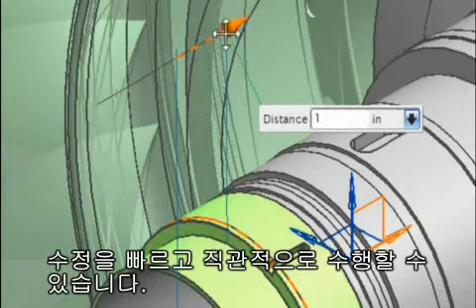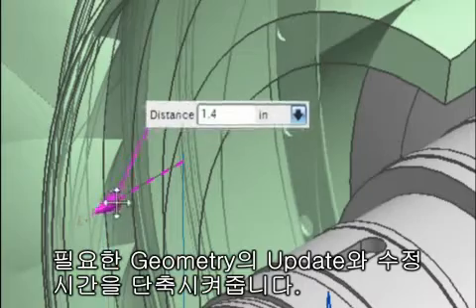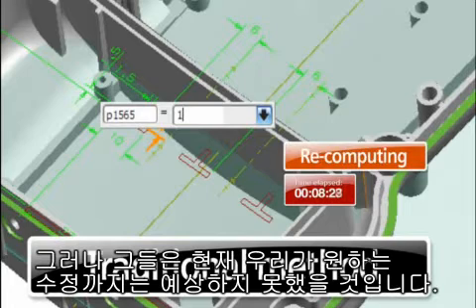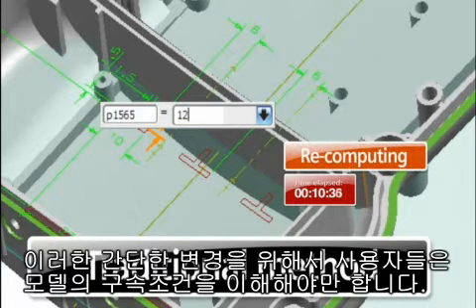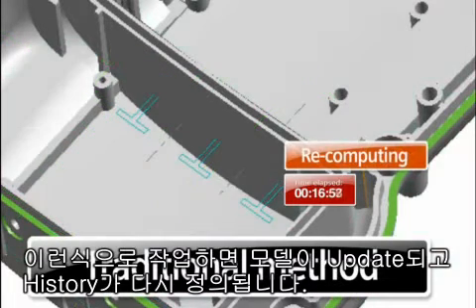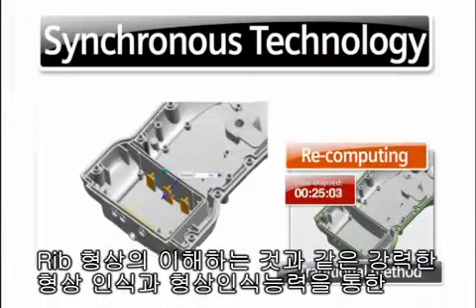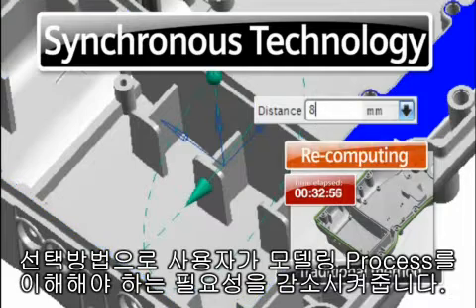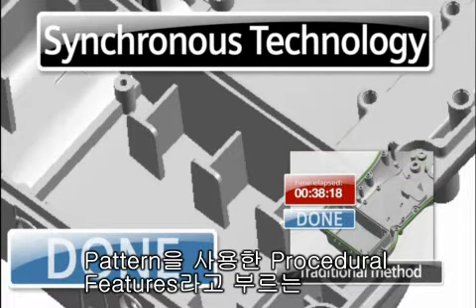동기식 기술 설명2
Siemens PLM Software의 NX 의 신기술인 동기식 기술에 대한 설명입니다.